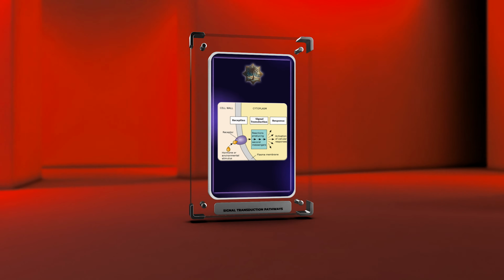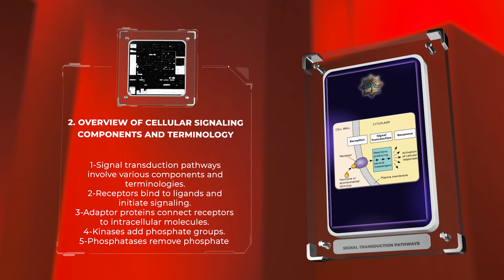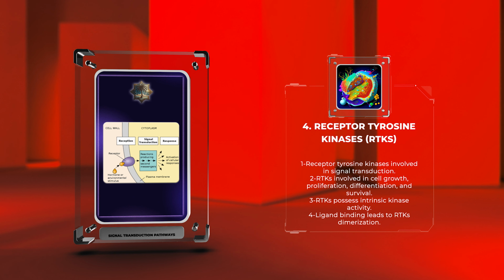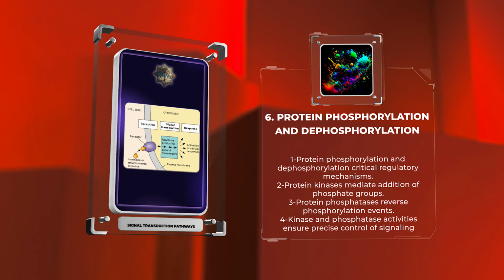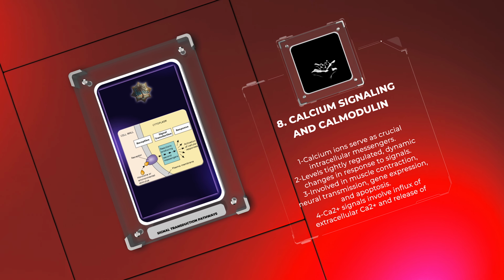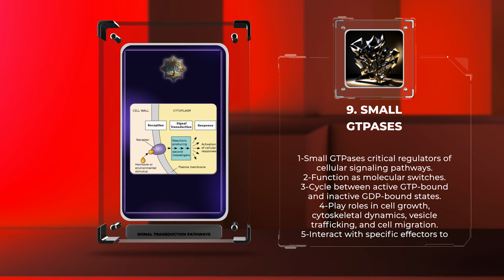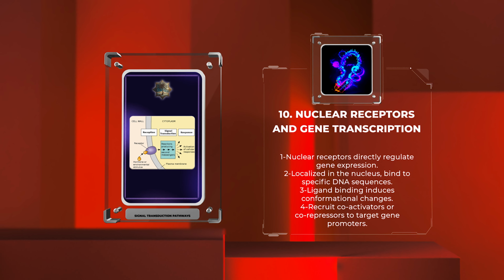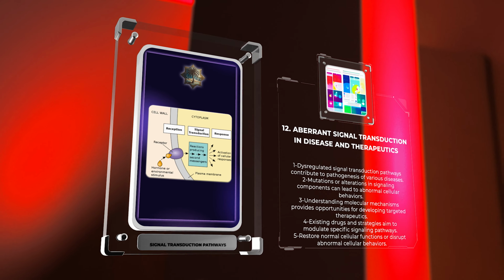Cell Biology - Signal Transduction Pathways